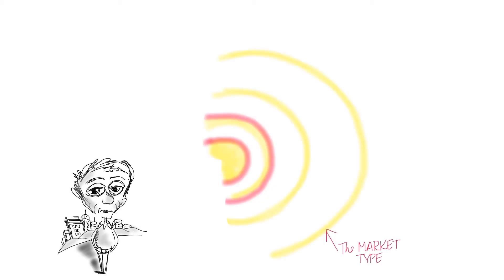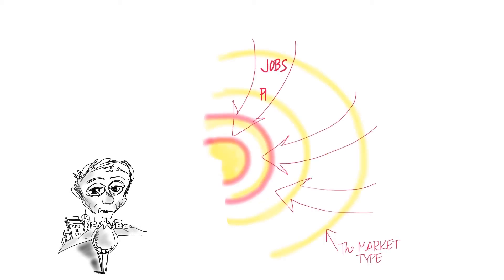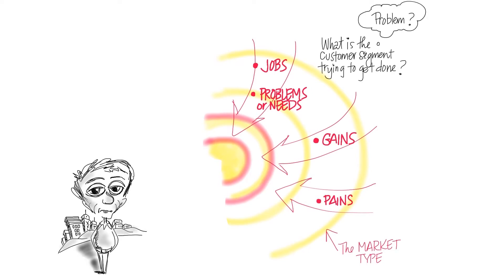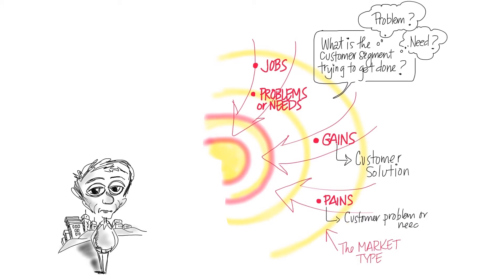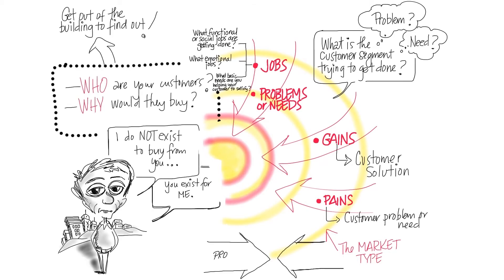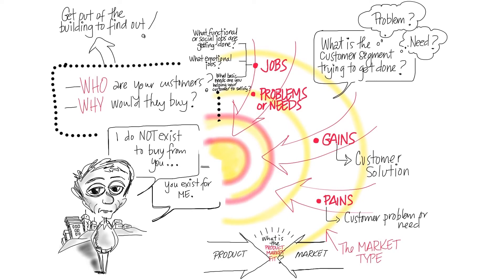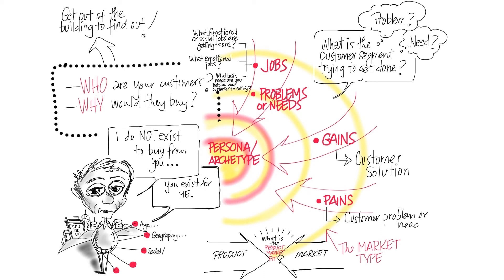How to Build a Startup L2 Value Proposition 6 Customer Archetype